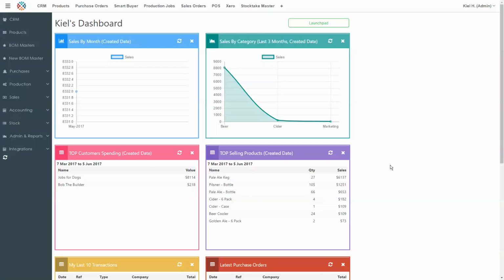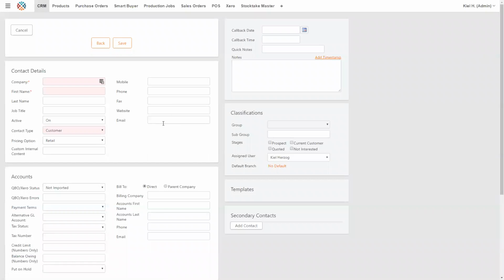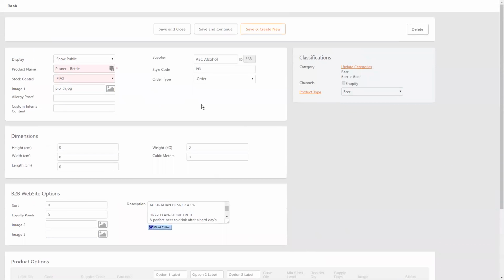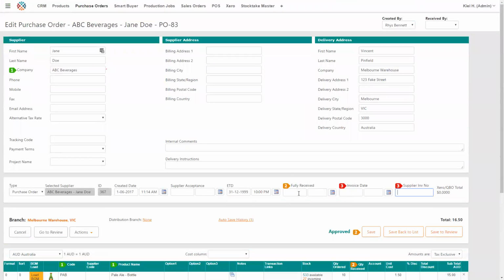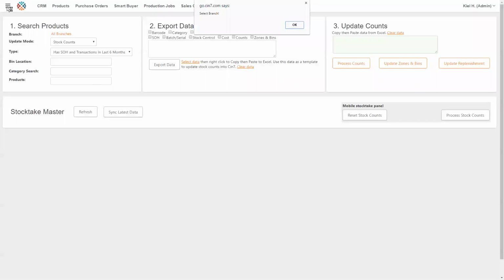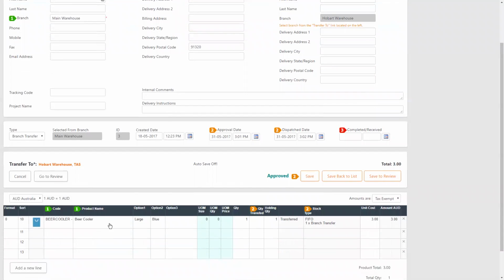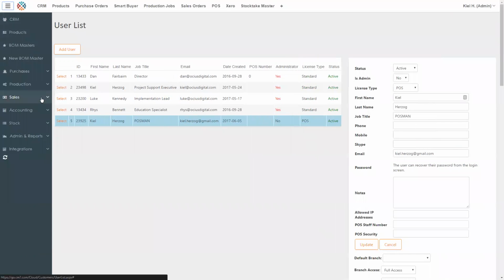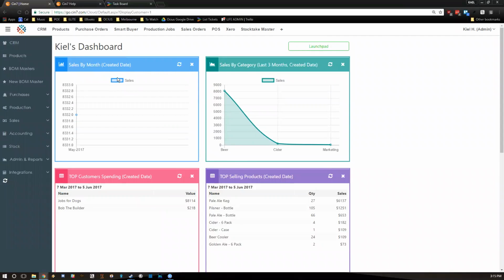Cin7 - Overview Video - [Waypoint]